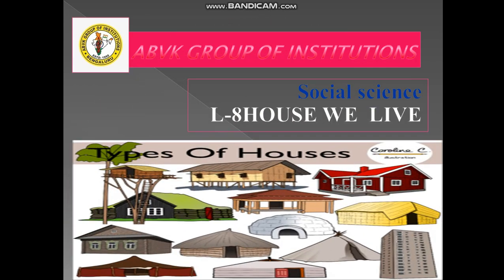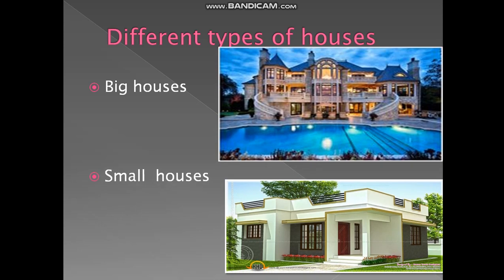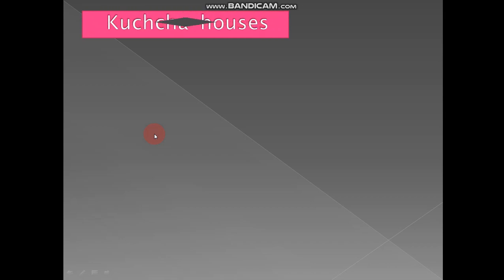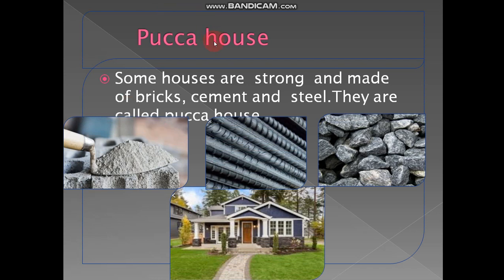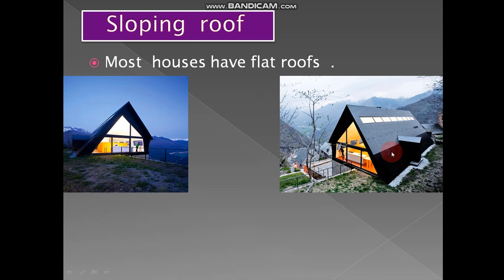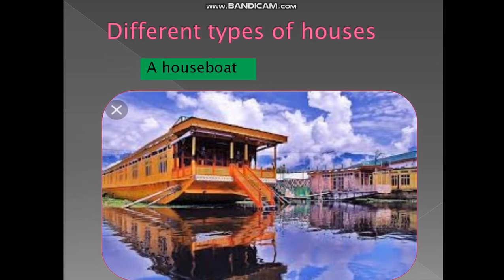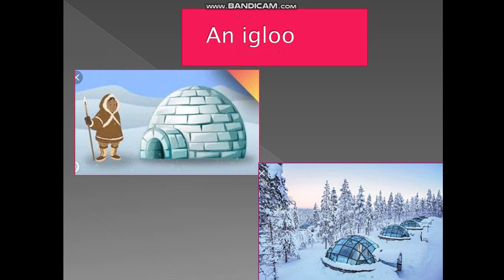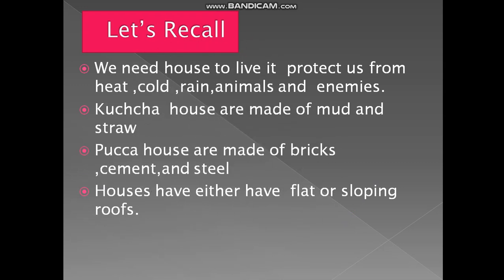Grade-1 Social science L-8 House we live